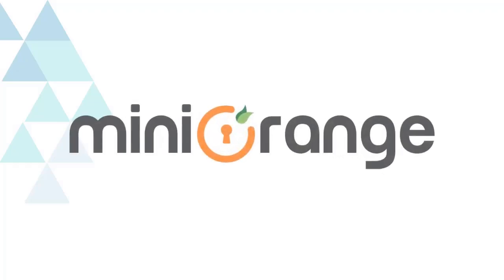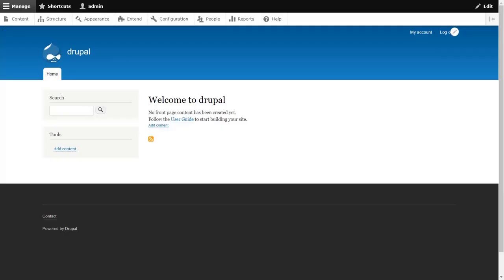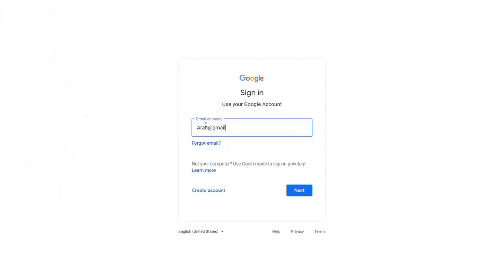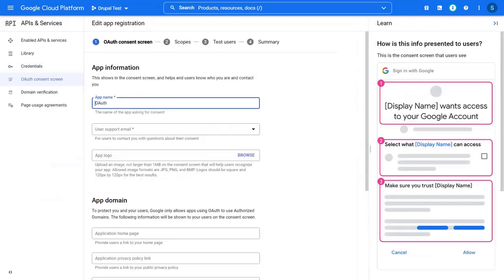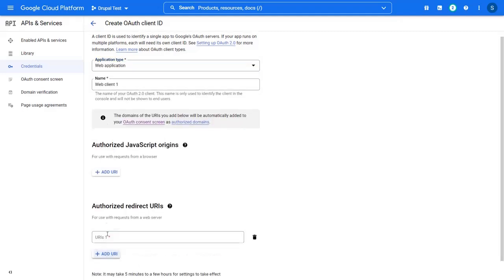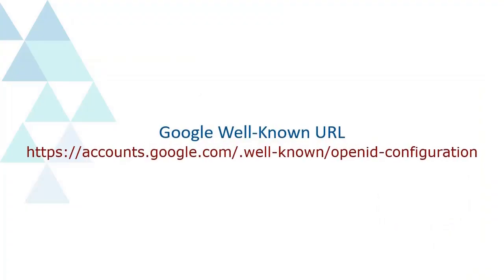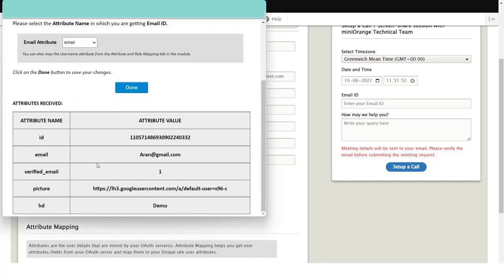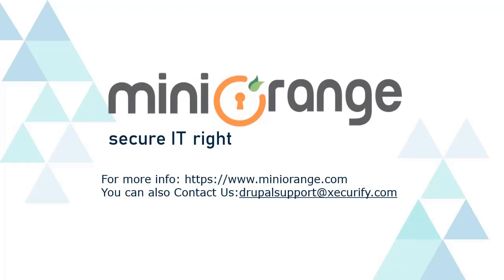How to setup SSO between Google Apps and Drupal using OAuth Login Module ?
You can follow this step-by-step video guide to configure Google Apps as OAuth Server with Drupal being the OAuth Client, using the miniOrange Drupal OAuth Login Module.